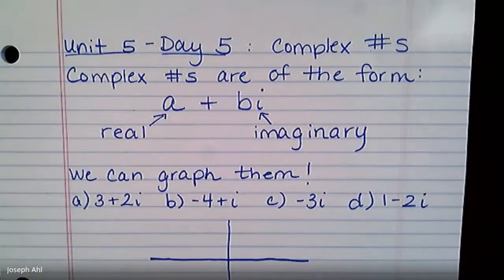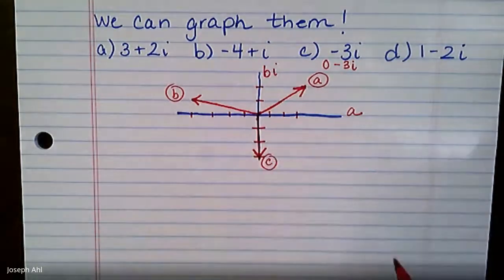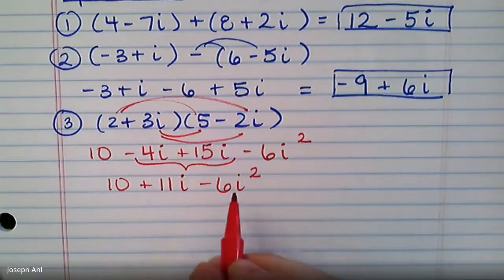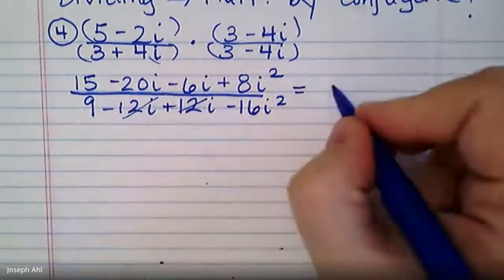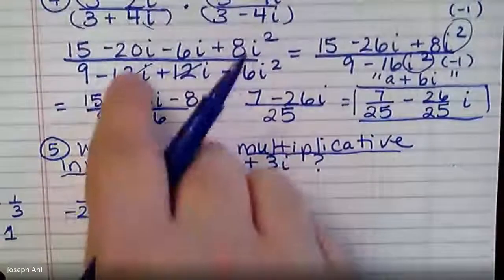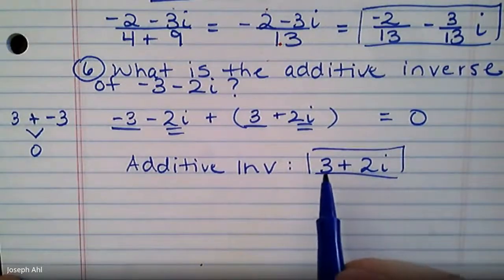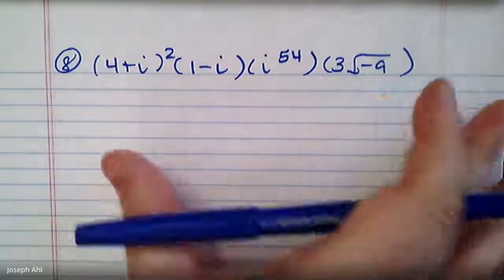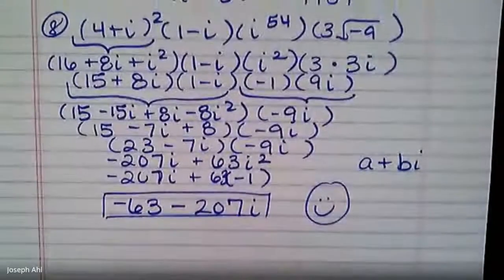Unit 5 - Day 5 (A2H)